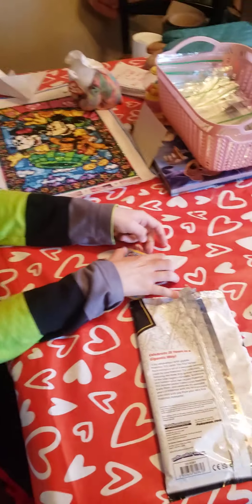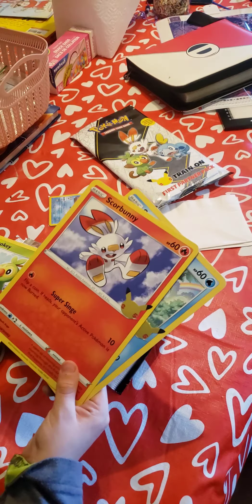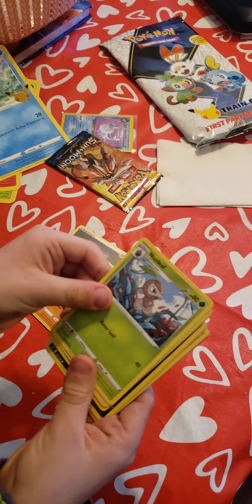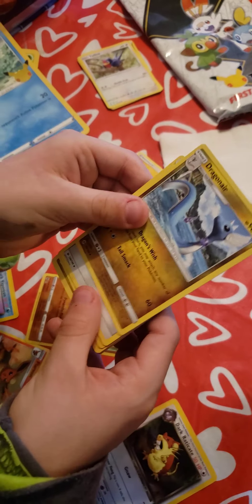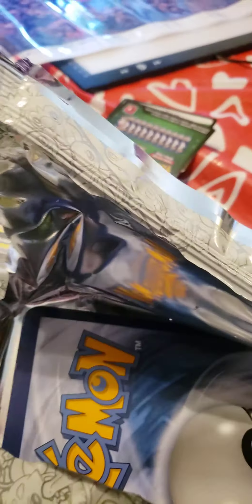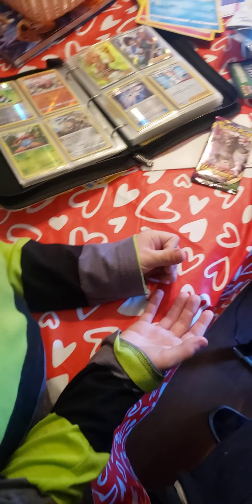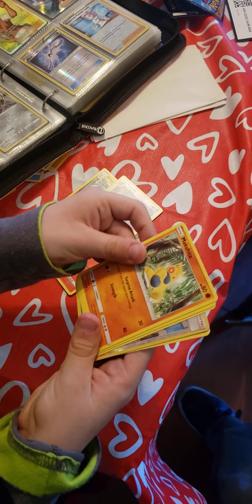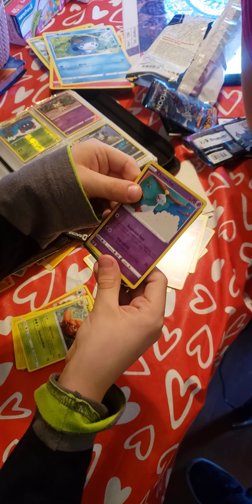Pokemon 25th Aniversary 1st Partner packs